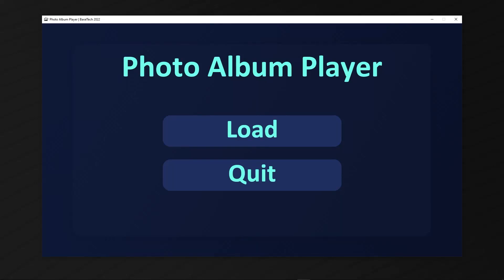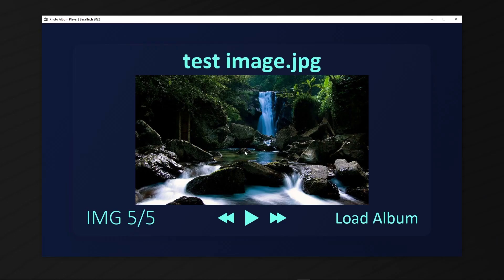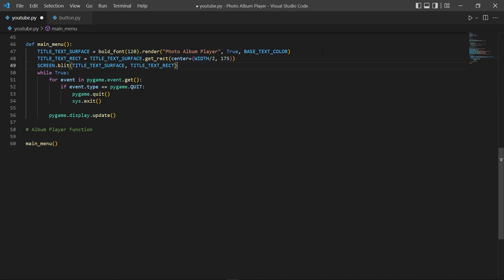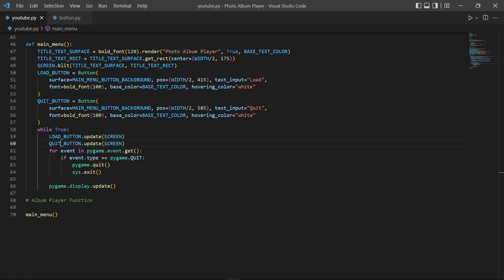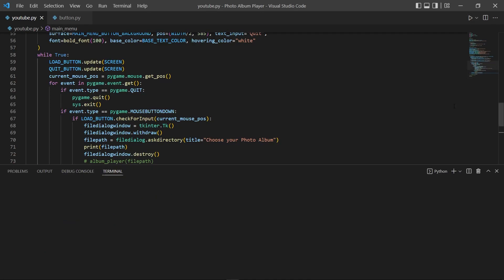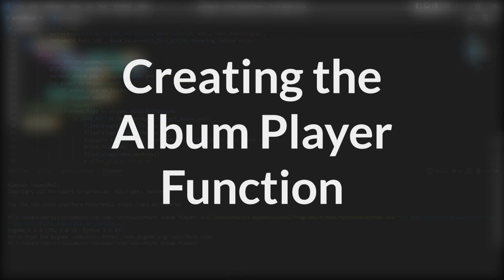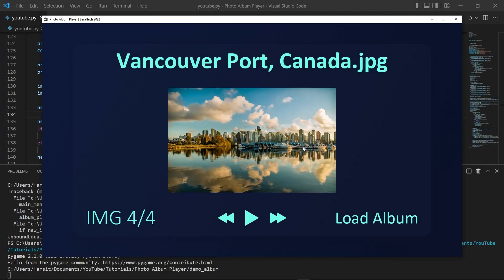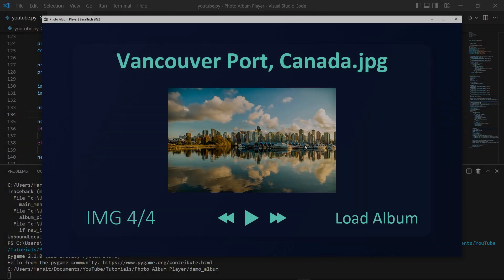Create a Photo Player with Python and PyGame!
📑 SUMMARY
In this video, I show you how to make a photo album player with Python and Pygame. I outline how to make a GUI with PyGame, how to use images in PyGame, and how to make a GUI with Python to create this project. I just said a bunch of keywords! Hopefully Susan likes them 🥺

⌚ TIMESTAMPS
0:00​ | Intro
0:58 | Setting up the Screen
2:14 | Creating the Main Menu Screen
7:12 | Creating the Album Player Screen
14:13 | Fixing Bugs + Done!
15:28 | End

🎬 MY SETUP:
💻 PC: Custom Built:
🖥️ Monitor: Acer Nitro VG240Y 24” 1080p 75 Hz
🖥️ Secondary Monitor: ASUS VP228 21.5” 1080p 75Hz
🖱️ Mouse: VicTsing 2.4GHz Wireless Mouse
🎙️ Mic: Blue Yeti USB Condenser Microphone